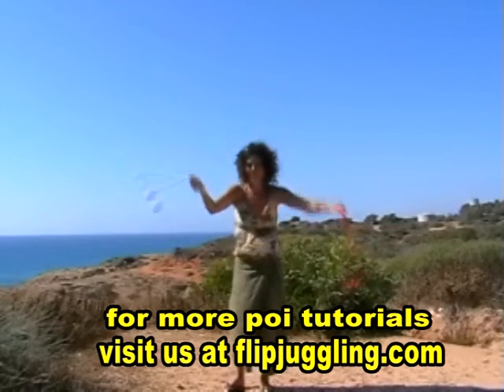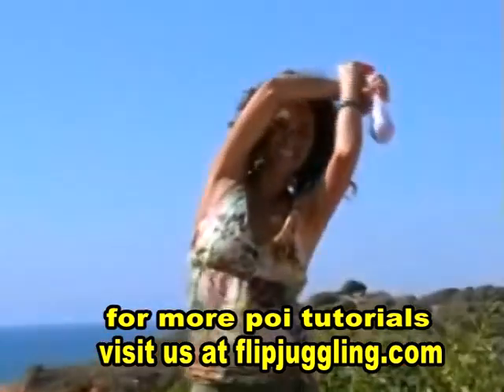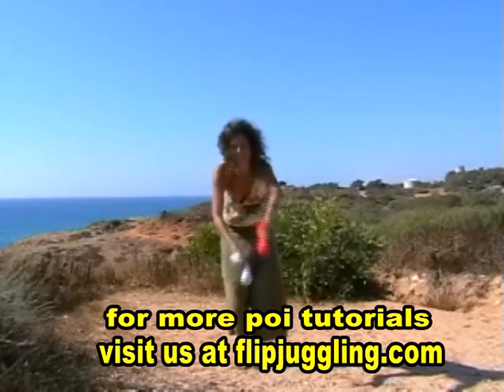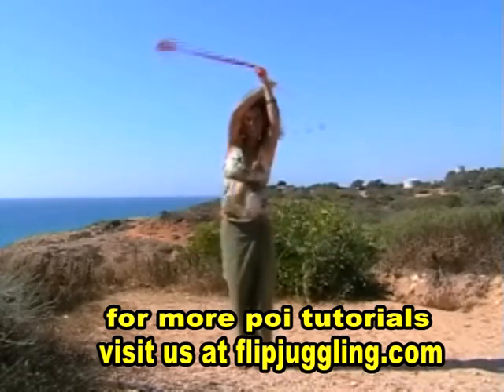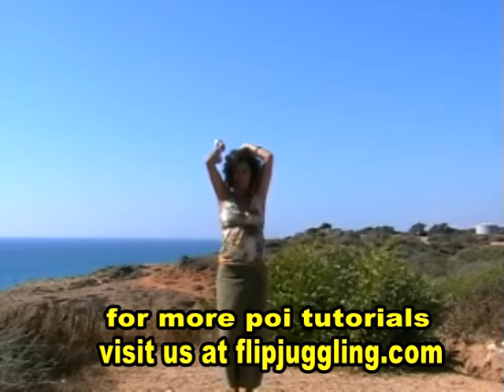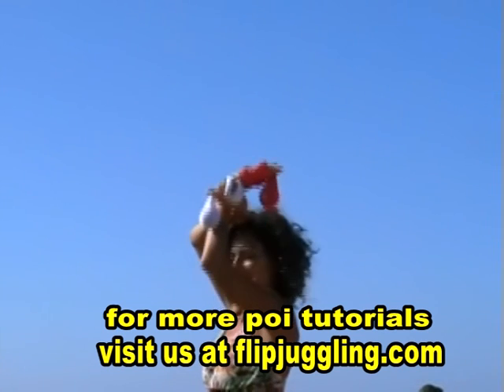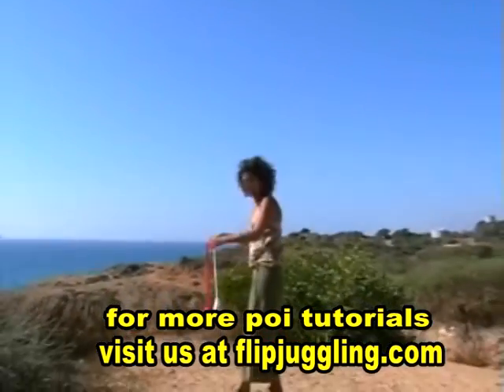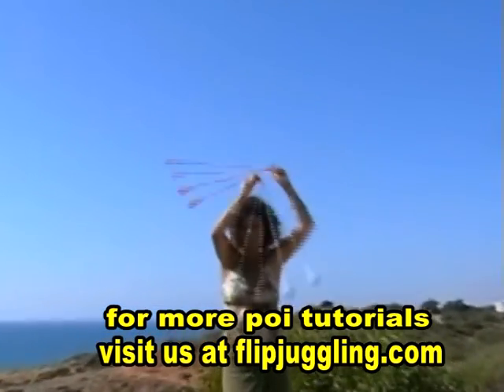poi tutorial, poi lesson, poi tricks - cork screw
poi tutorial, poi lesson, poi tricks for beginners - lesson 7 cork screw